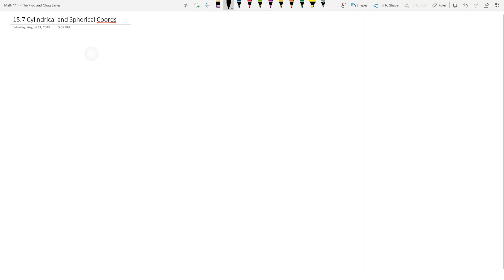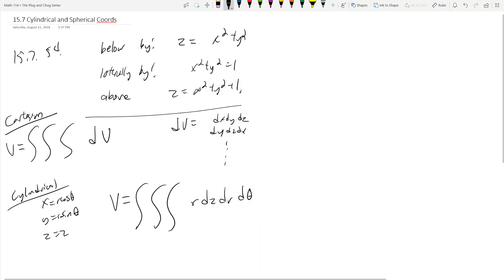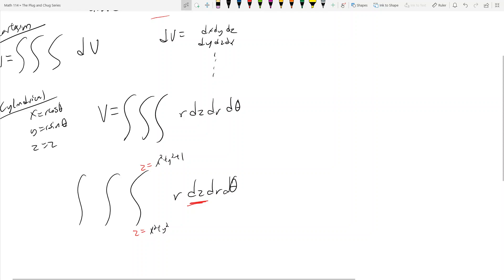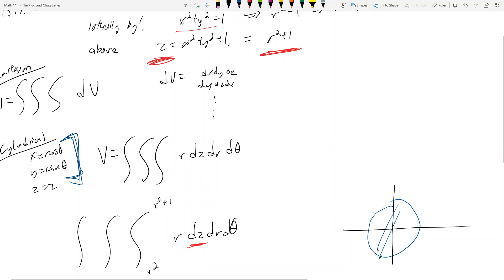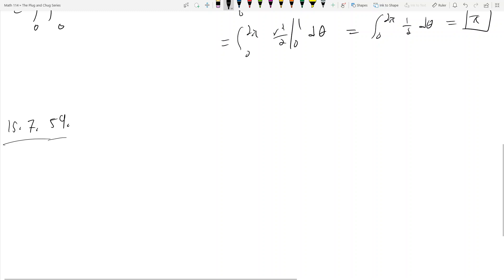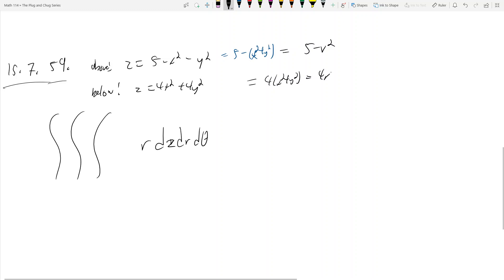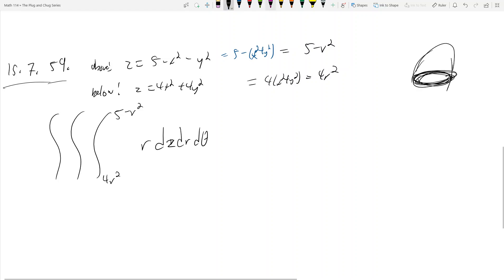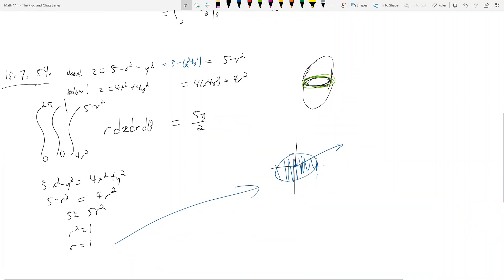Math 114 - 15.7 - Cylindrical Coordinates - The Plug and Chug Series #44